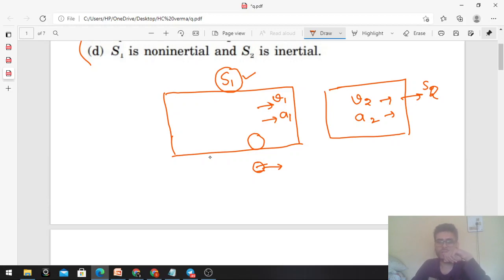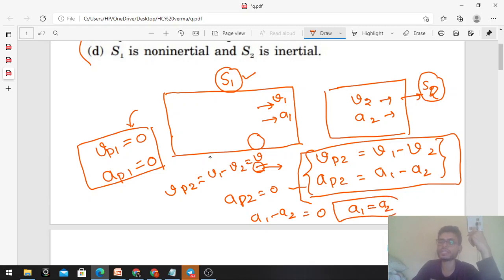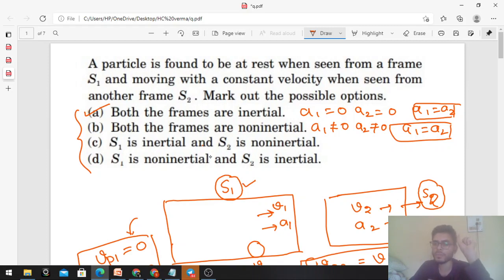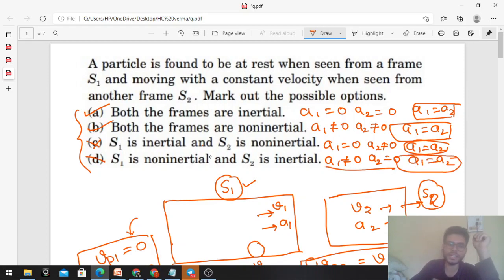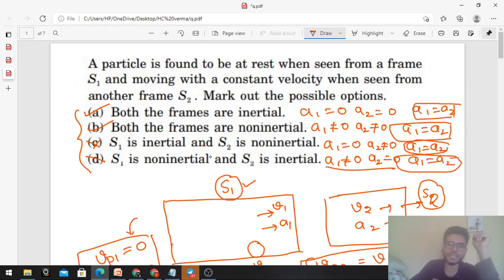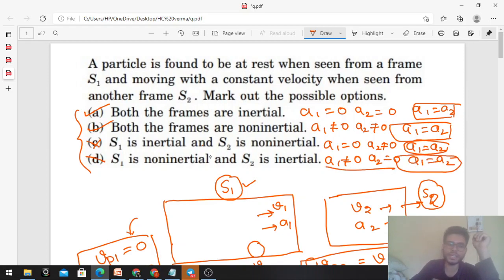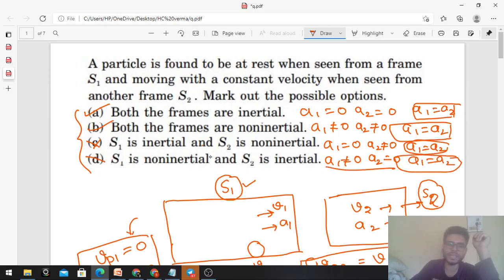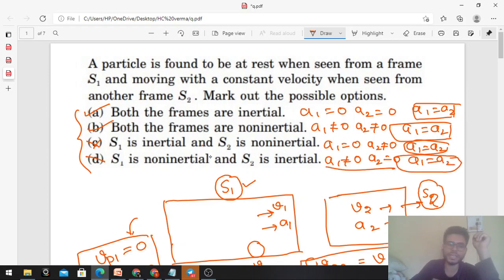A particle is found to be at rest when seen from a frameS1 and moving with a constant velocity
A particle is found to be at rest when seen from a frame
S1 and moving with a constant velocity when seen from
another frame S2 . Mark out the possible options.
(a) Both the frames are inertial.
(b) Both the frames are non inertial.
(d) S1 is non inertial and S2 is inertial.